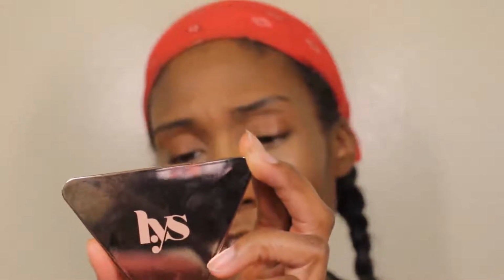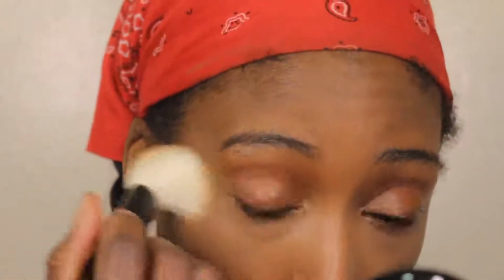Battle of the Setting Powders LYS Beauty vs Pat McGrath Labs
Hello Men, Women, Children & Babies! Remember you all are DIAMONDS!!!

Favorite Black Owned Brands:
Prime Beauty
OPV Beauty
JD Glow Cosmetics
Beauty Bakerie
UOMA Beauty
Pat McGrath